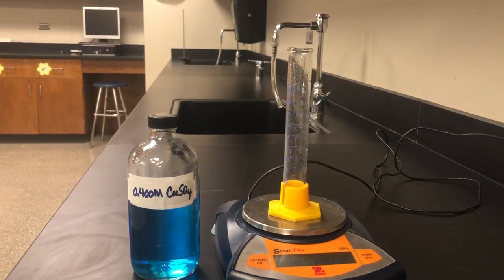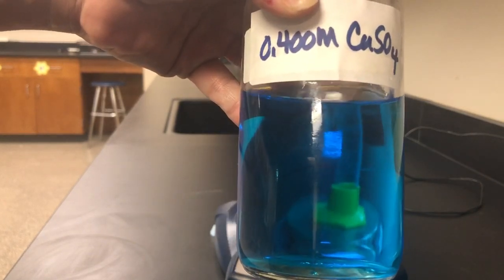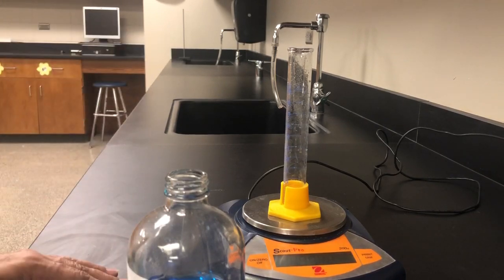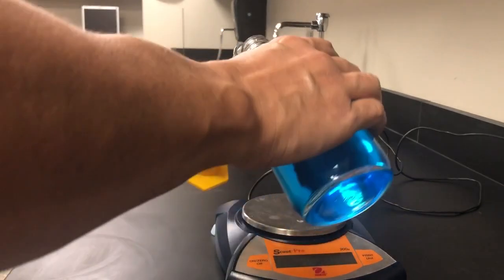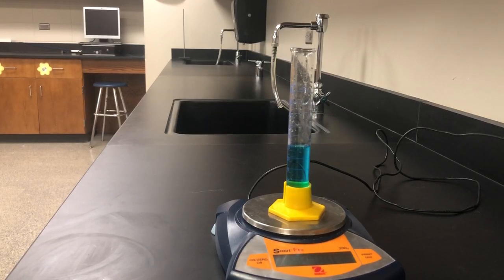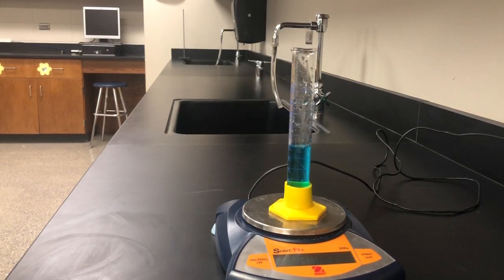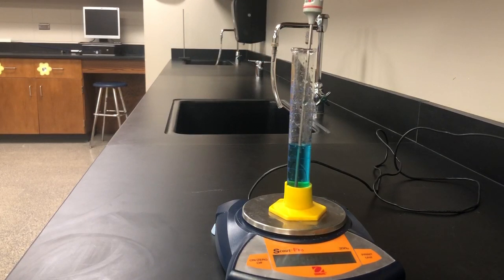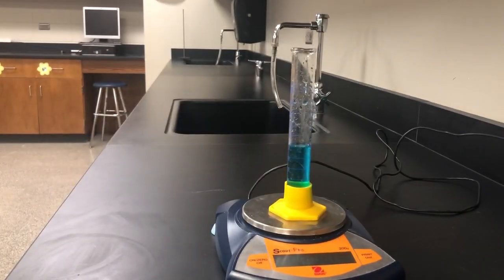Quantitative vs Qualitative Observations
Copper(II) sulfate pentahydrate is a blue compound which produces a blue solution when mixed with water.   Examine the following video of a copper(II) sulfate solution.    Teacher demonstrates a a graduated cylinder containing a CuSO4 solution giving descriptions.  Show placing empty cylinder on balance, add liquid and show mass, show volume and show taking a temp measurement.  Students make qualitative and quantitative observations.